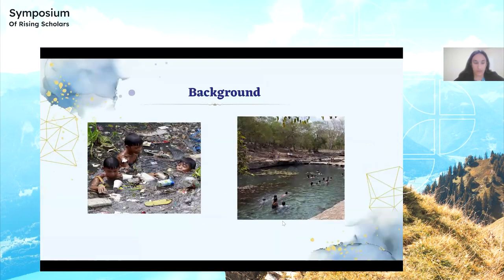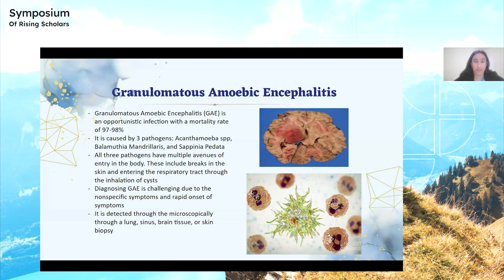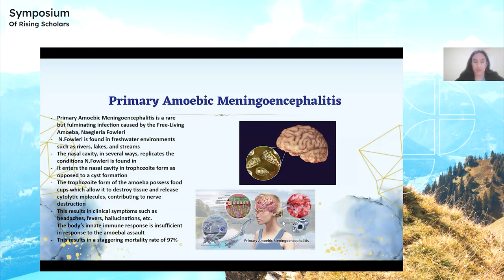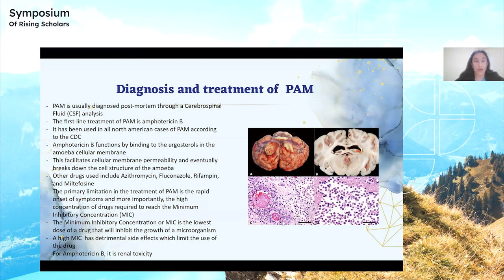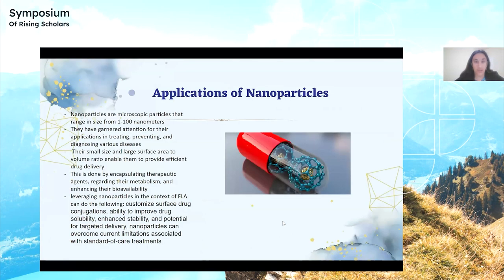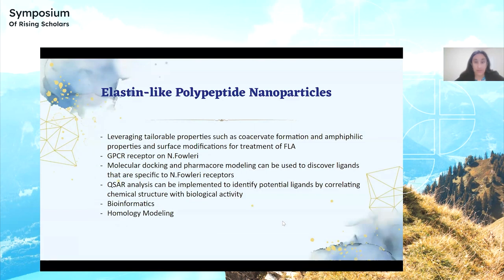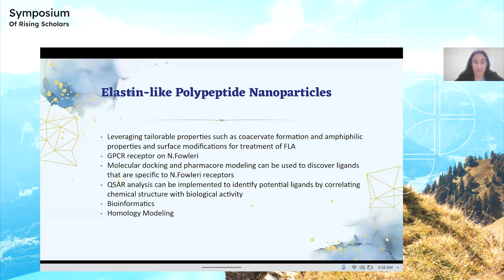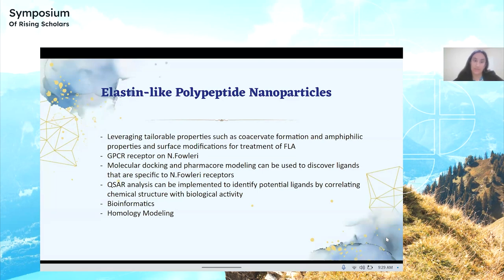Novel Applications of ELPs Presentation by Avni Kalra at Polygence's Symposium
‘Novel Applications of Elastin-like Polypeptides (ELPs) in the Treatment of Primary Amoebic Meningoencephalitis (PAM) and Granulomatous Amoebic Meningoencephalitis (GAE)’ was a STEM Elevator Pitch delivered live by Avni Kalra at Polygence’s 10th Symposium of Rising Scholars in March 2024.